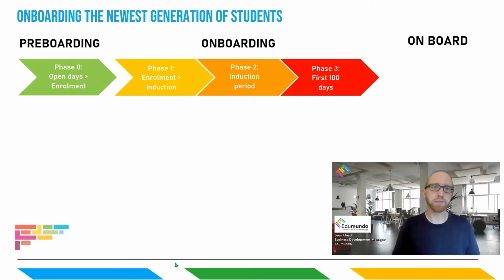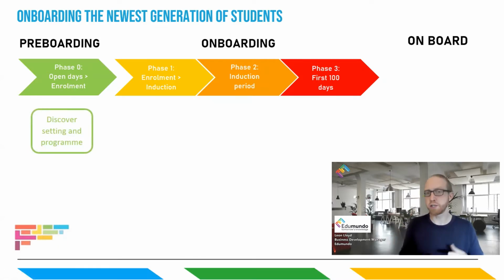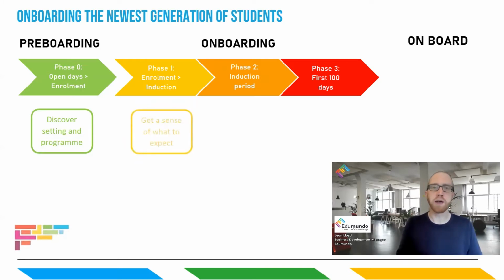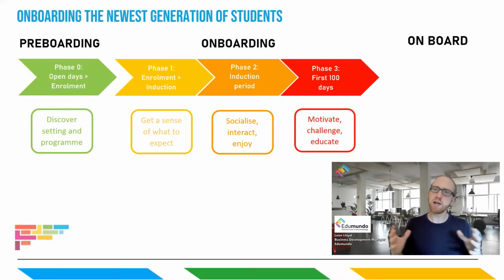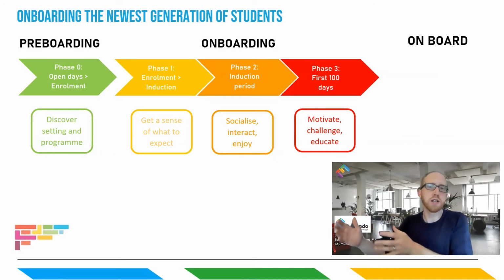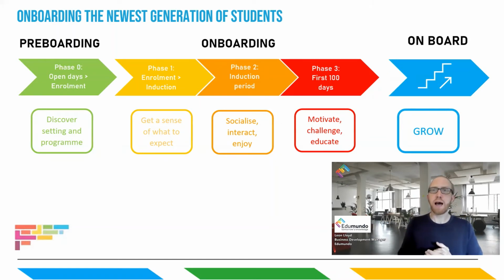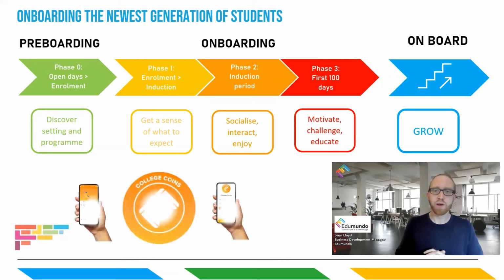Student onboarding phases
This is a brief introduction to the distinct phases which make up student onboarding, as well as an even shorter introduction to HE College Coins - The structured communication channel between universities and students, as well as the incentive to get student motivated to be loyal members of the university community.